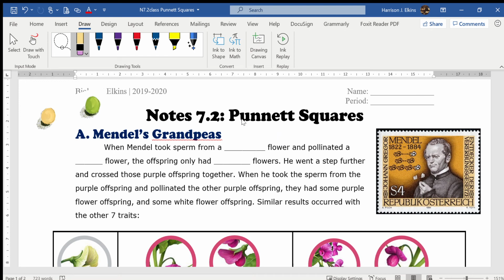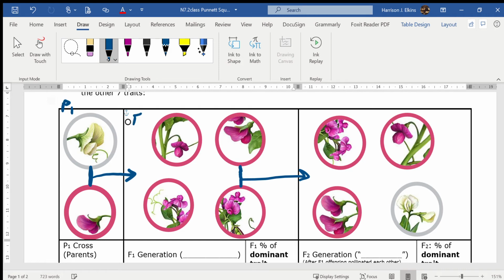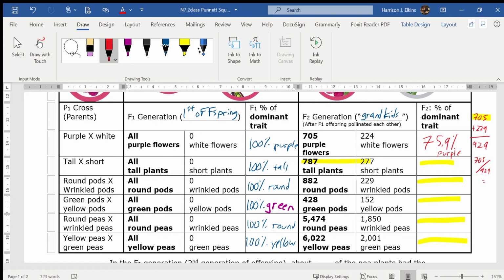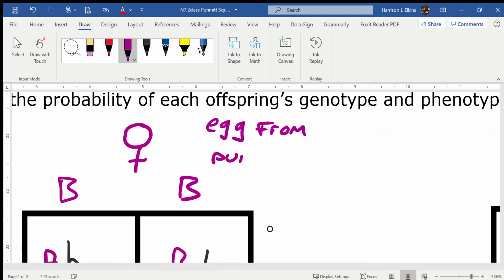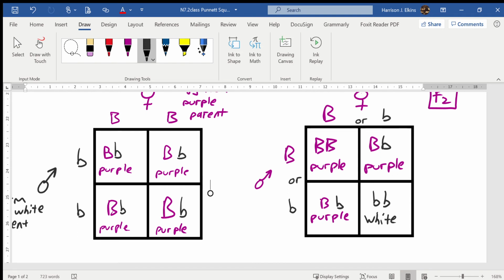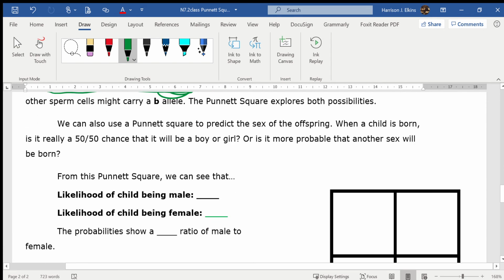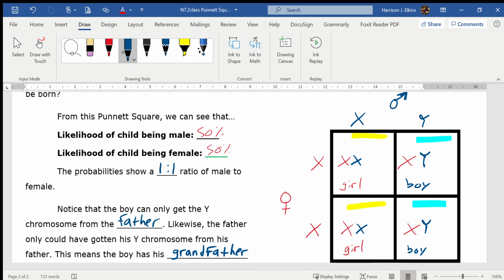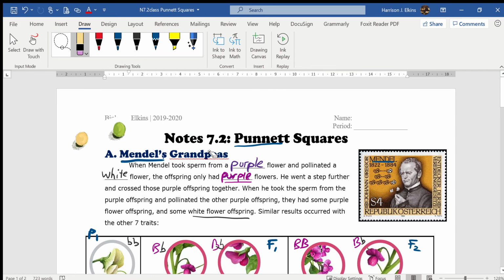BIO N7.2 How to do Punnett Squares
Unit 7: Classical Genetics